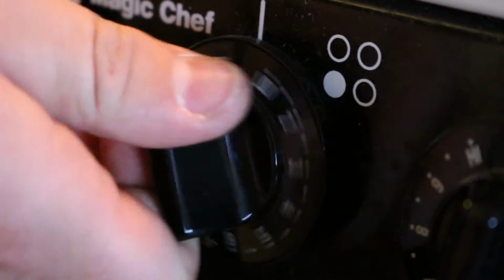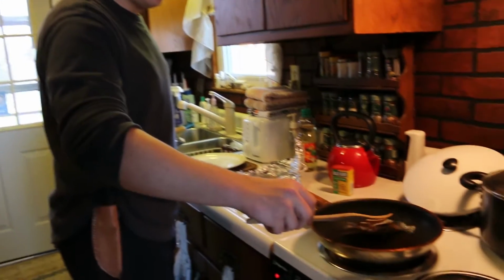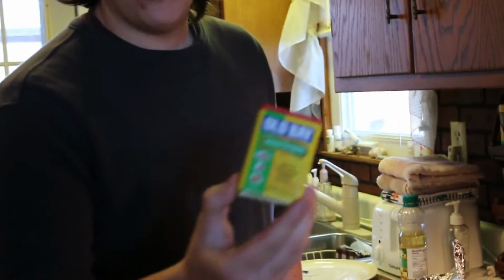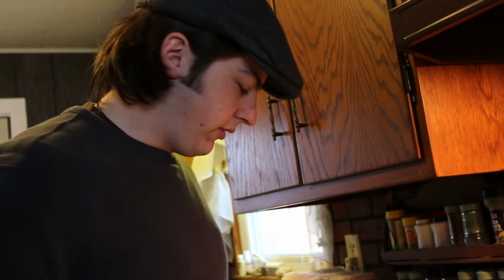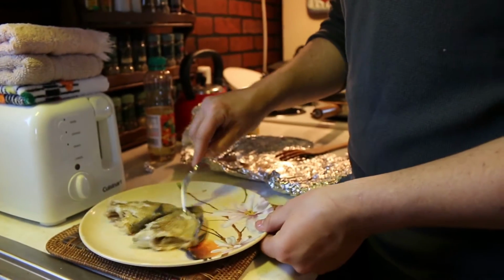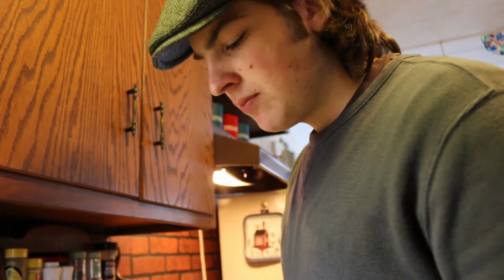Cooking Your Catch - Camp Cooking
After catching a few good-sized sunfish at the lake, Josh shows you how to cook them simply, yet deliciously.

In this series, we want to show you how to make great, simple food from the countertop to the campfire.